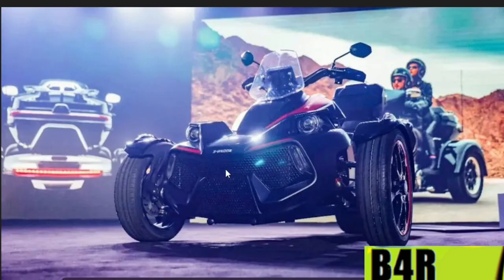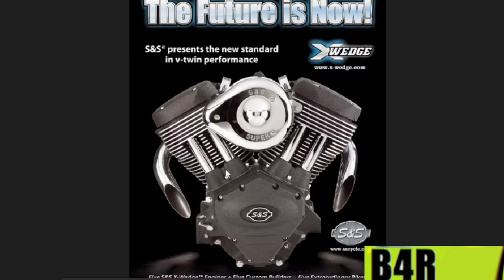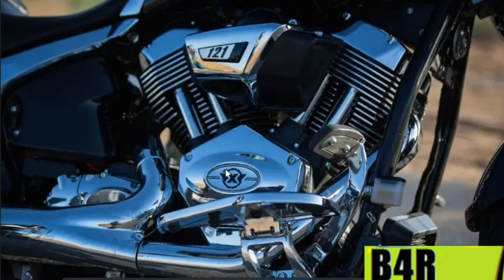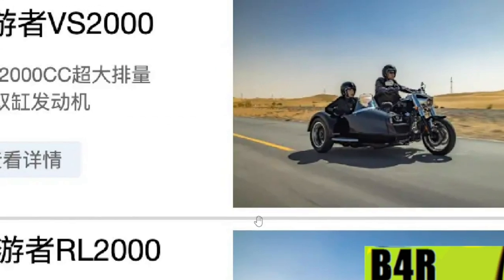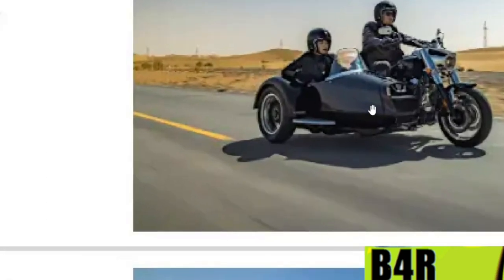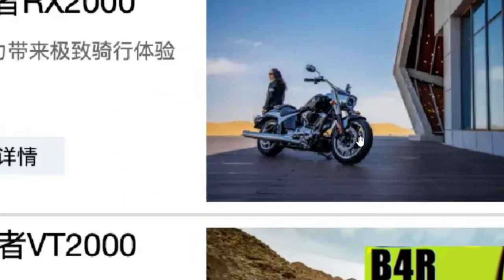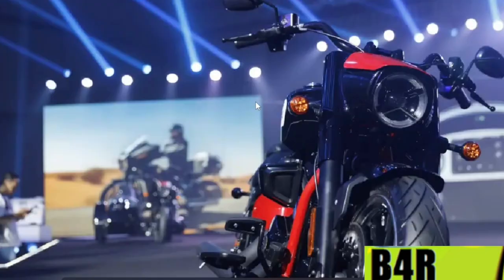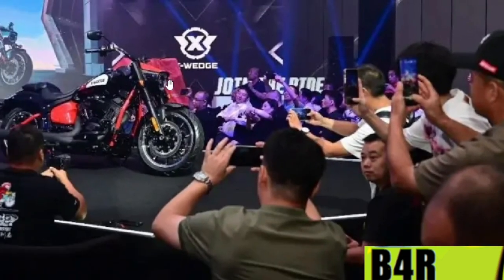X-WEDGE A NEW MOTORCYCLE COMPANY CHINESE AMERICAN?